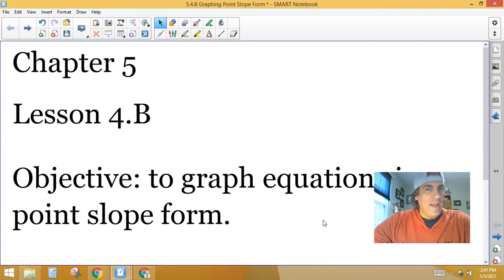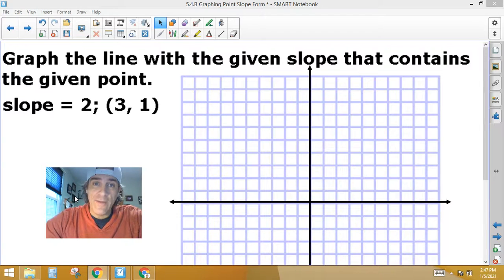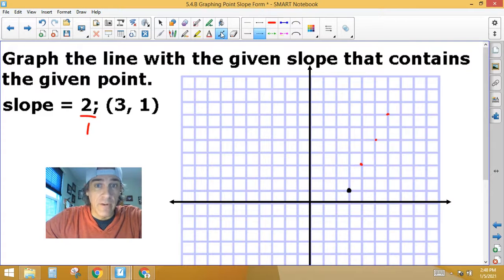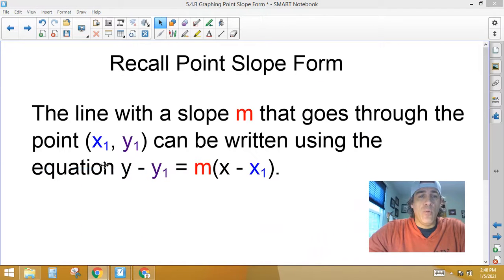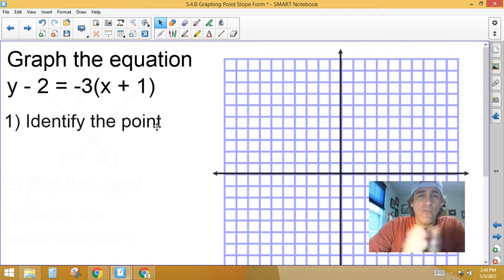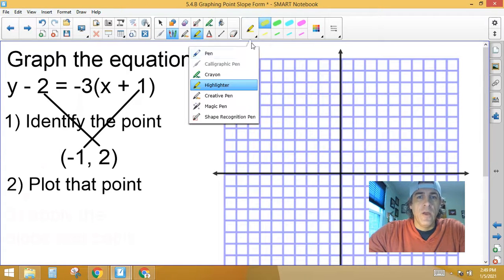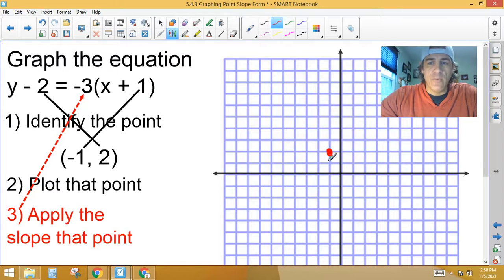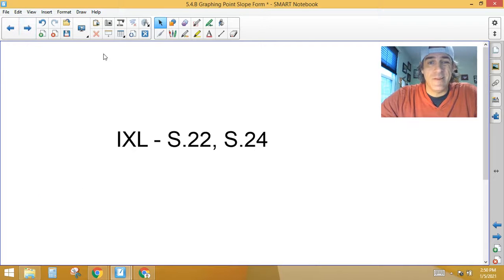Algebra 5 4 B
Graphing point-slope form